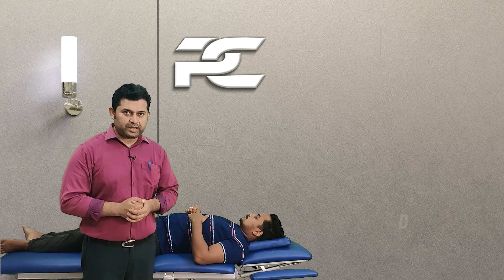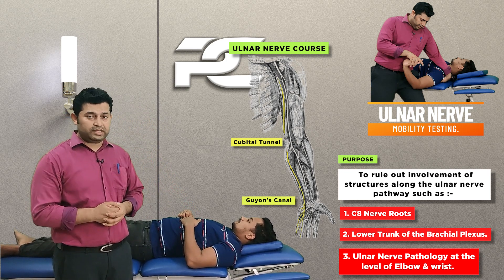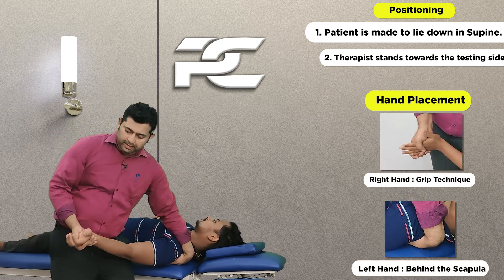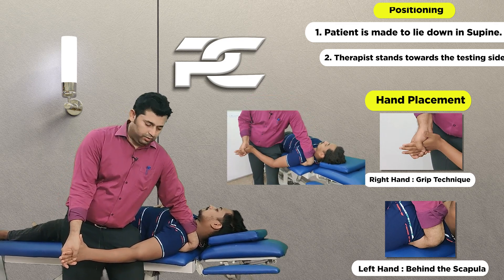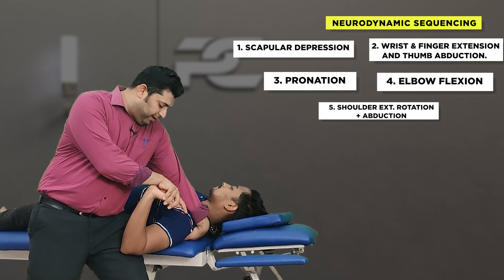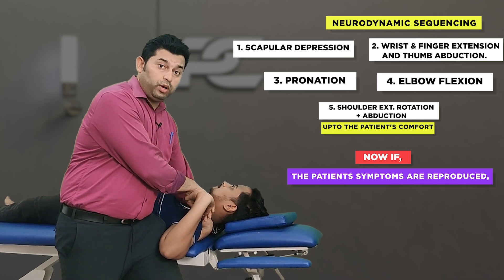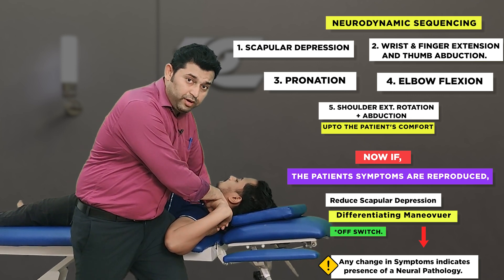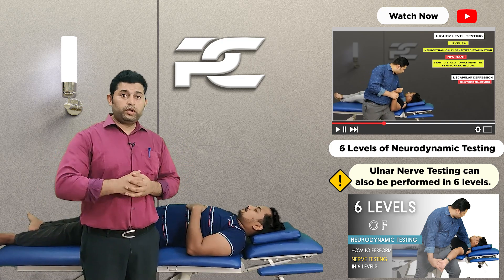ULNAR NERVE MOBILITY TESTING FOR SHOULDER, ELBOW, AND WRIST PROBLEMS.